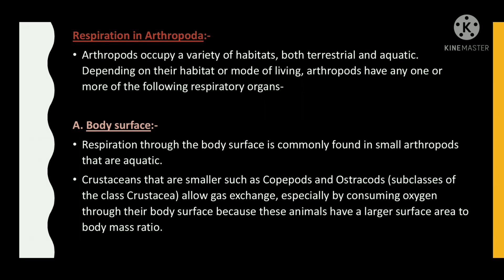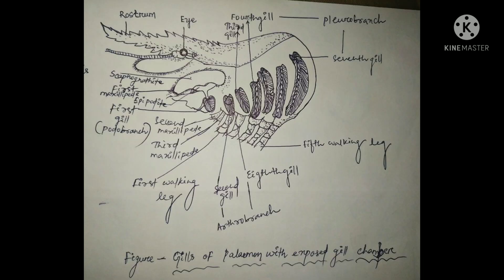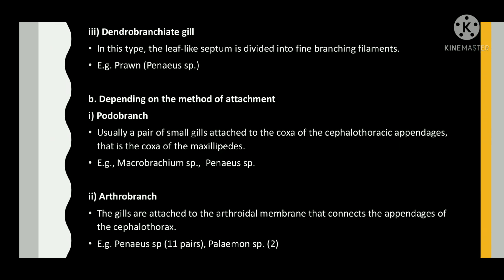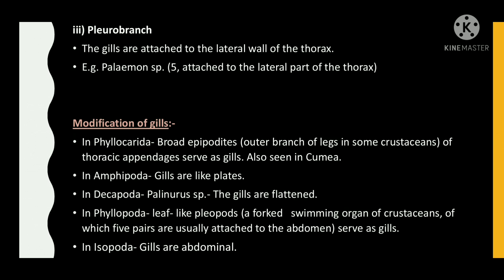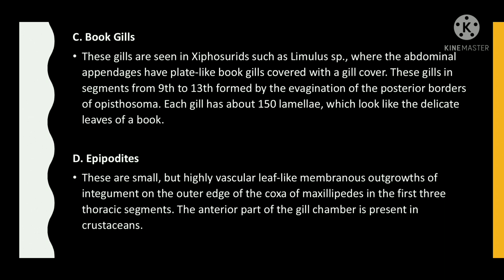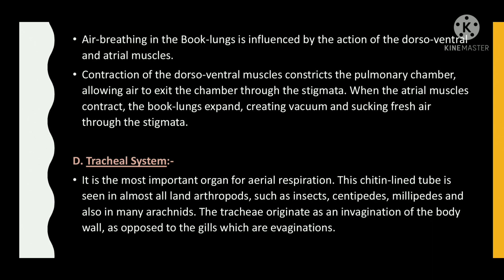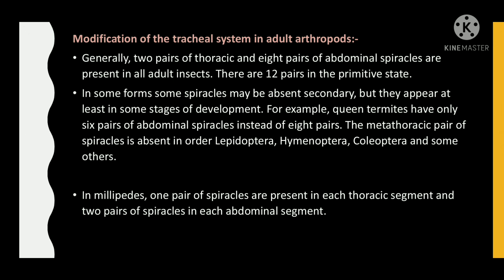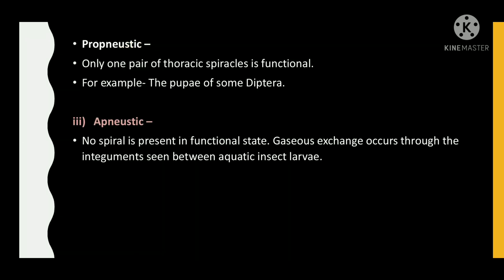Respiration in Arthropoda ~ B. Sc. Zoology honors paper | Core Paper - III | @World Of Biology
This is video is about Respiration in Arthropoda.
2nd semester ~ (Unit 2:- Arthropoda and Onychophora ) ~ Core paper III |  Non- Chordates II: Coelomates

B. Sc. Zoology honors paper | core paper III | Topic - Non- Chordates II: Coelomates  according to new cbse syllabus for odisha all universities and autonomous colleges For second semester exam

Non- Chordates II: Coelomates  all long type questions
B. Sc. Zoology honors paper
Subject: Non- Chordates II: Coelomates

Non- Chordates II: Coelomates  ~ Topic - Respiration in Arthropoda  (Long type questions) | B. Sc. Zoology

B. Sc. Selection questions for 2021 exam second semester Odisha |
B. Sc. Zoology | Non- Chordates II: Coelomates |  Topic -  Respiration in Arthropoda ~
Important long question answer notes about Arthropoda